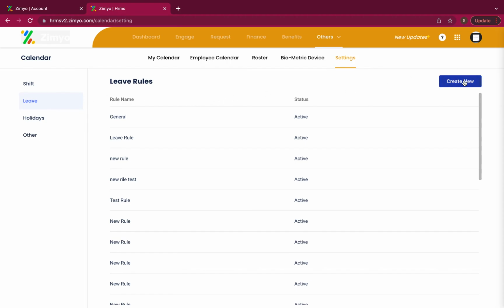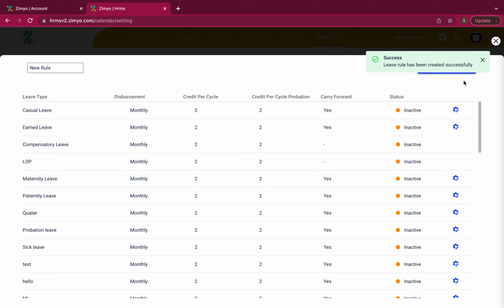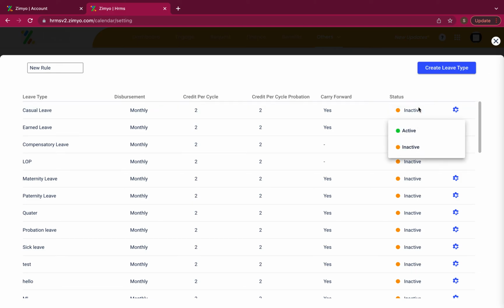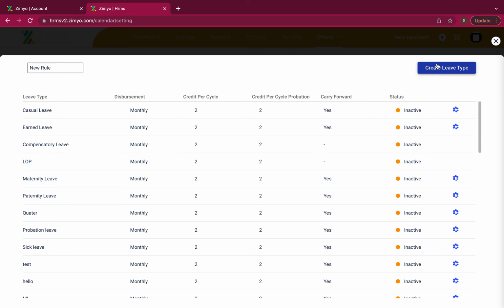Zimyo HRMS | How to create and customize leave and attendance policies in HRMS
Your business is as unique as you. So, our time & attendance software helps you design comprehensive time tracking and leave policies that are tailored to your needs.

Enabling HR Leaders Empower their Human Capital
- Configure Leave, Work from Home, Comp Off Policies
- Fixed and Flexible Shifts Configuration
- Customize Shift Policy as per Timezone
- Different Policy for Probation Employees